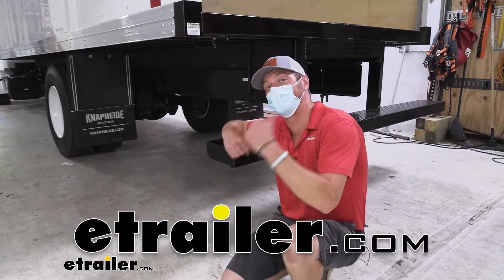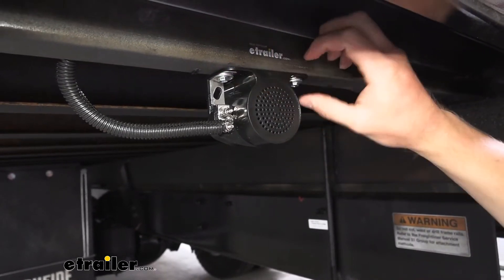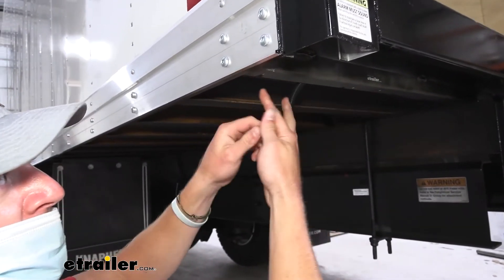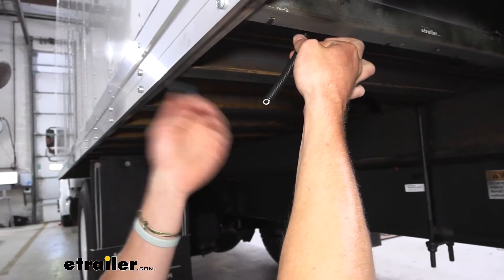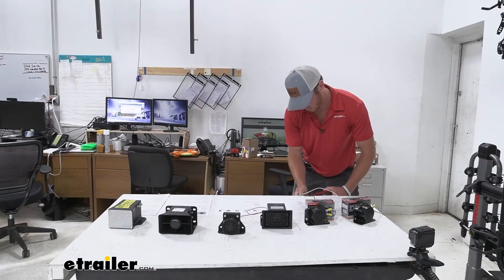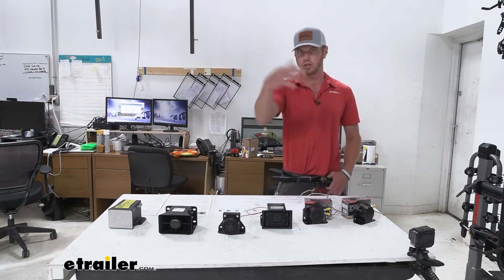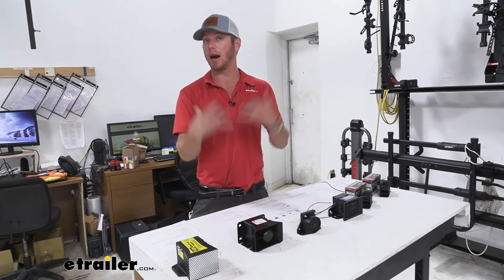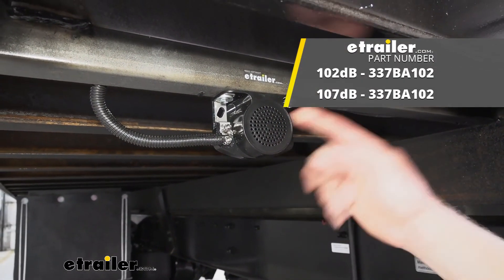etrailer | In-Depth Review of the Buyers Products Self-Grounding Back Up Alarm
Click for more info and reviews of this Buyers Products Back Up Alarm:

What's going on, everybody. Adam here with etrailer. Today, we're gonna be taking a look at the Buyers Products' backup alarm. So if you have a bigger vehicle, whether you're doing it for you or for your business, it's always smart to have a backup alarm just to prevent any back overs. And so everybody in the warehouse or wherever you are, are gonna be a lot more safe. This is OSHA approved.

So it is going to keep you within the legal bounds of what you need to have on your vehicle. So, I'm gonna have Brad put it in reverse and we can see exactly how it works. Pretty loud. It is not gonna be an adjustable volume backup alarm. We do have some on our websites if you'd like that idea, you can go ahead and grab that.

This one's a little more compact, which I like, but you can't adjust the sound. It does have a nice construction to it. So it is going to resist against rust and corrosion whenever it's out in the elements, which is always a plus. It's gonna be available to work with your 12 or your 24 volt DC systems. It's gonna work in the extreme colds down to -22 Fahrenheit and all the way up to 122 Fahrenheit.

So it's gonna work regardless of where you may be. It puts out about 107 decibels. And the overall dimensions, it's gonna be about 2 3/4 of an inch tall. It's gonna be about 1 inch and 9/16 wide. And then it's gonna be 3 7/8 inches long.

The mounting holes are gonna be 3 3/4 inches on center. And this is just a nice compact unit that's not really gonna take up a whole lot of space, but really get a lot of sound out there. So if you have a lot of workers with some earplugs in, they'll be able to hear it, no problem. If I we're to add something, obviously you're gonna need to get your wire. You can get some loom from us too, and also the terminal to connect it, and of course your hardware, but it would be kind of effective to get a nice LED strip in the back to kind of make some flashing something. So it's not just audible, but it's also visual. A lot of you we're wondering if it's gonna work with your vehicle. So literally the only thing you needed to do is just find the wire that is feeding power to your reverse light. You're gonna have a reverse light on your vehicle. So what we did is we found it, we spliced into it and then we wired it down here. So if you stick around, we're gonna show you how he did this. And it's basically gonna be the same for your vehicle. First step is finding the reverse light wire. So the way to do that is to have somebody go into the , and then what we're gonna do is we're gonna take our tester and then just check for the wire that has the reverse circuit on. So Brad, you put it in reverse real quick. All right. So that is good. So we know that is the circuit that we want. We already ran this wire. So what you can do is you can take the wire that runs to your reverse lights. You can cut it in half and then you can take another wire and twist that together with one side, put it in here, clamp it down, and then take the other to complete the circuit again. So you have two coming off this way. One goes to here and the other one goes to where it was before. And then the other one's just coming from the body harness. So that's what we did. And you can have it right here. So now we can go ahead and start mounting it up. I actually already have the holes drilled out. So you are gonna need to provide your own hardware. I'm just using self-tappers and a washer. So we can go ahead, put that in there. Of course you're gonna need the tool to do it. Once we kind of get it where we want, put it in there. You want it pretty tight because this is gonna ground it as you can see here, but we don't wanna go too tight and crack the housing. So the same exact thing on the other side. And that is good for that. The nice thing about it is we do have elongated holes. So as you can see, it's a little crooked, I can kind of slide that back just a little bit, get a little bit more square. So we're good there. We already have ground taken care of right here. So now all we need to do is we can take a little washers there, one down. We're gonna put the ring terminal over top of this. And the ring terminal does not come with the kit, but we do have some here at etrailer that you can pick up and neither does the wire. And then these do come with the kit, just a little nuts and washers, and I'm gonna be using a 7-mil to tighten this up. Once that i